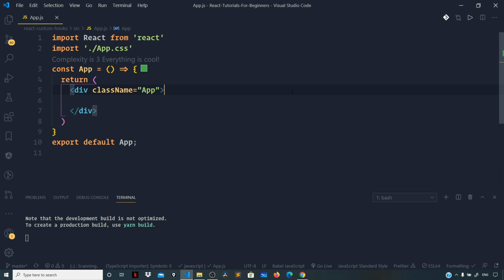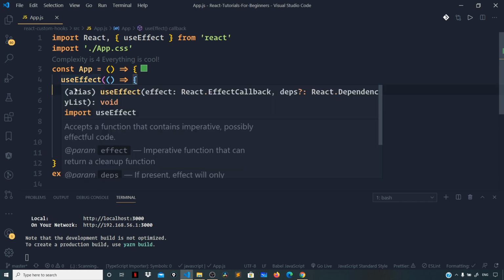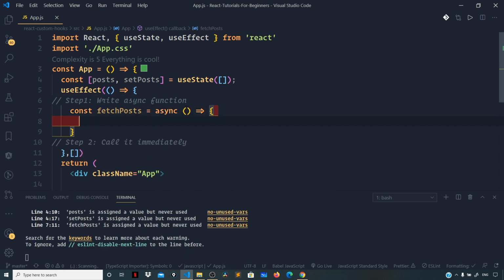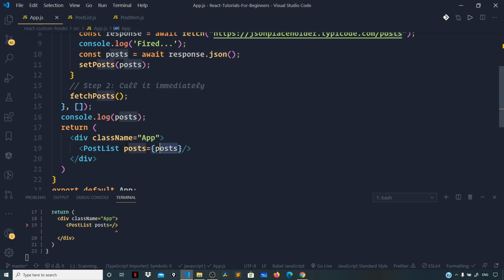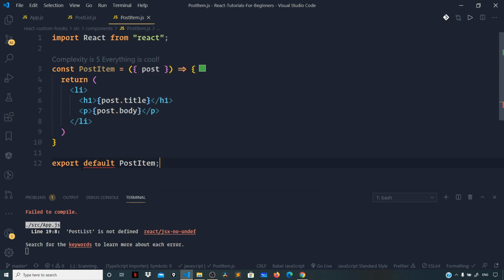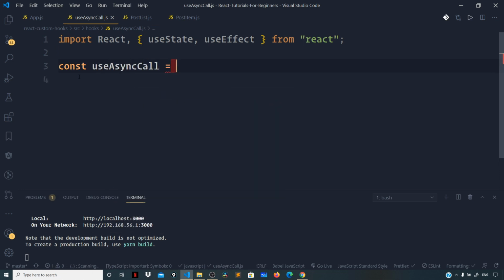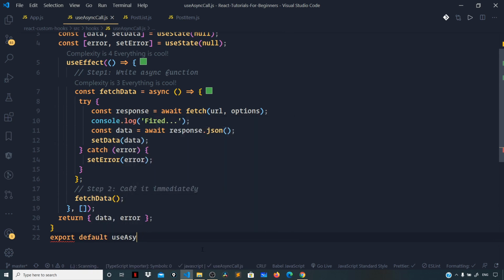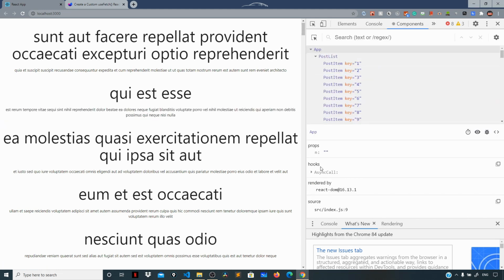React.js Tutorials - The useEffect Hook & Creating a Simple Custom Hook - #10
In this video, we will learn about a React Hook called as useEffect hook to fire side effects in order to fetch data from some remote server. In the second part of this video, we will see how we can create our own custom hook using the useState and useEffect hooks of React. The code for the video can be found on GitHub.